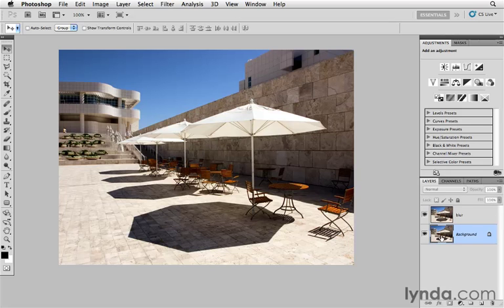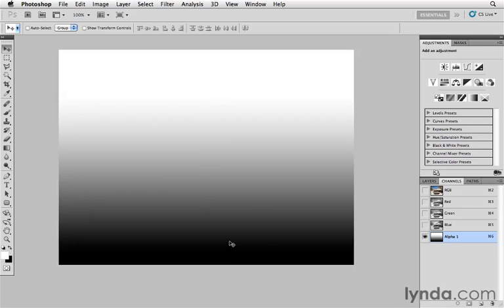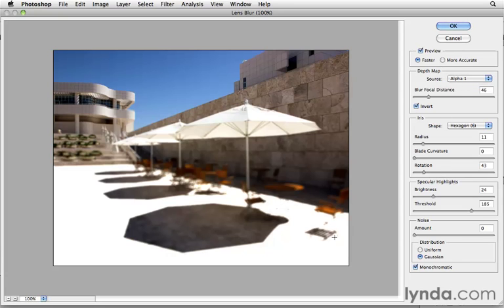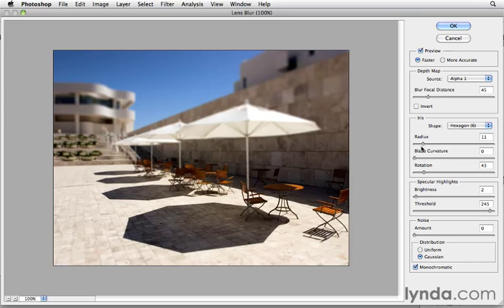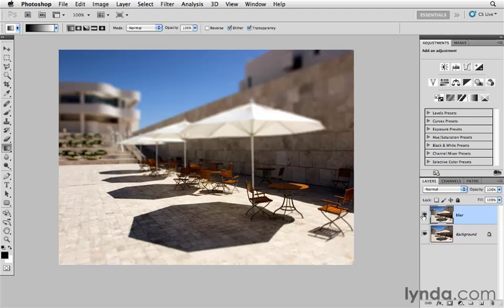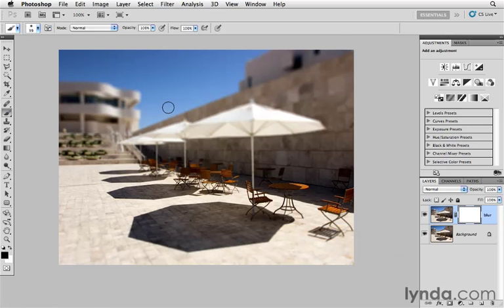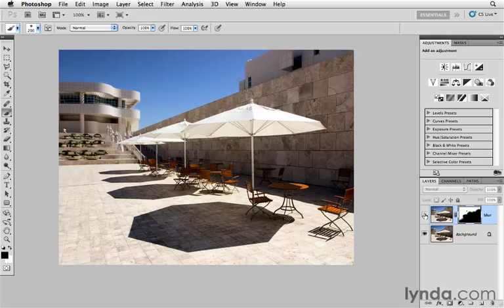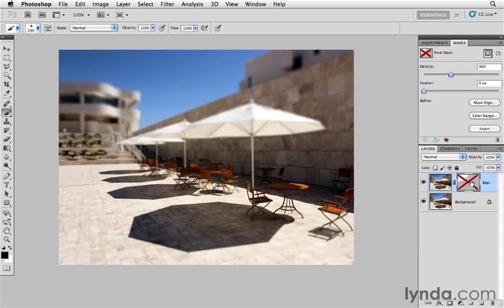PHOTOSHOP_CS5_CREATIVE_MR_DATJOJO_part 61